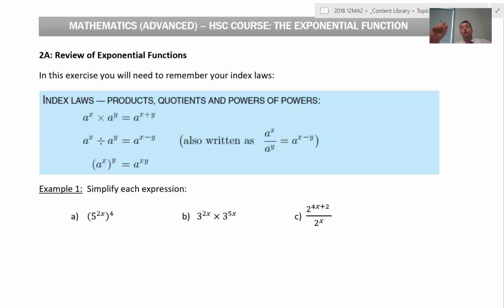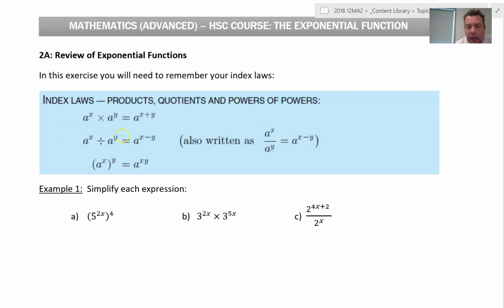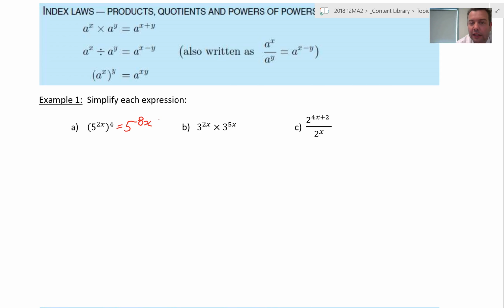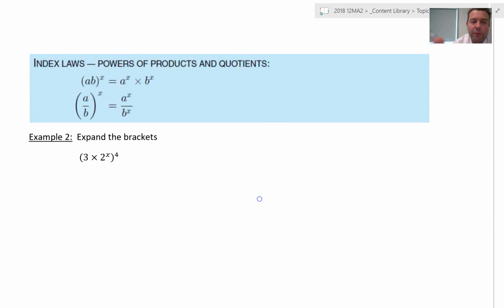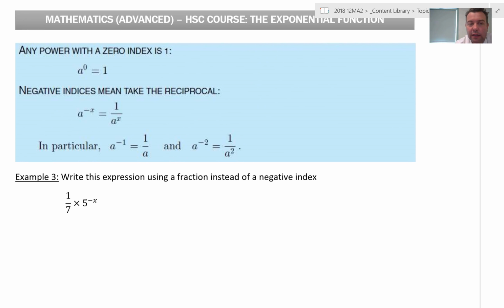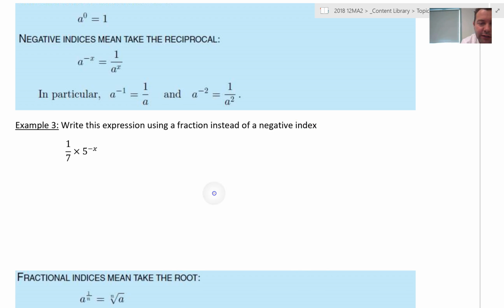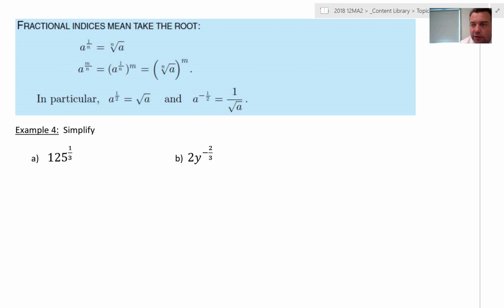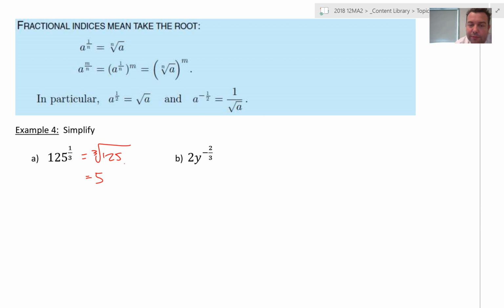2019 12MA 14 2A Review of Exponential Functions